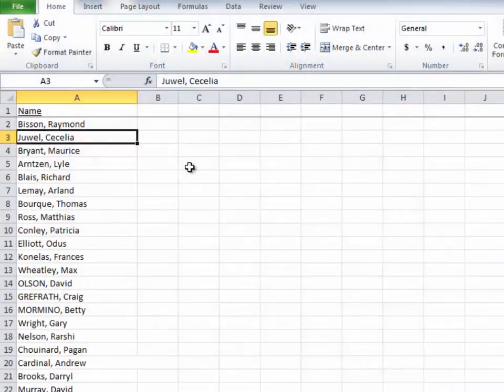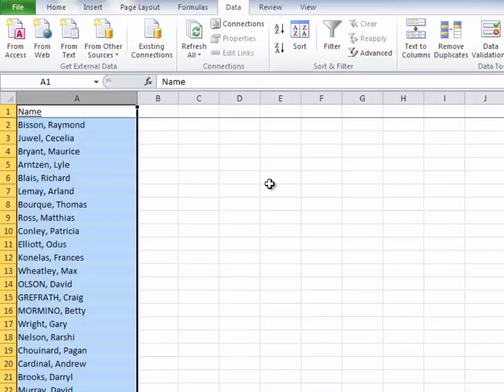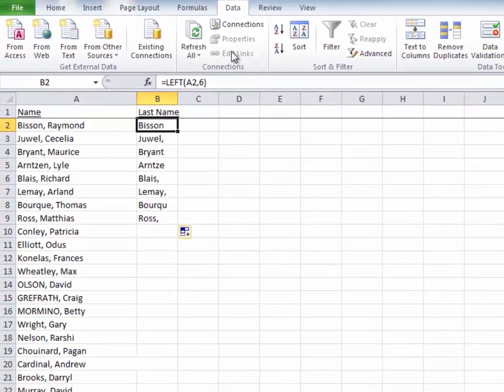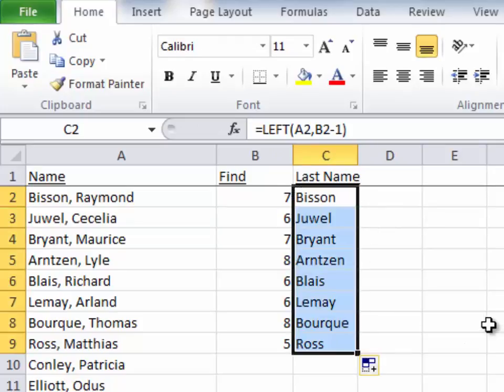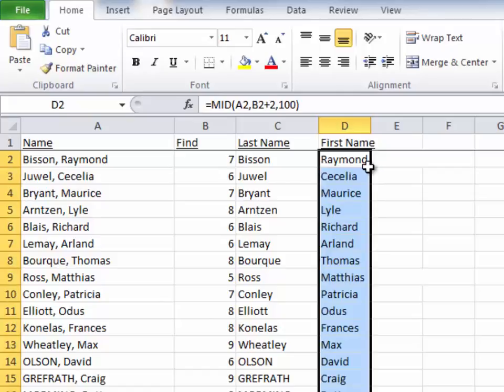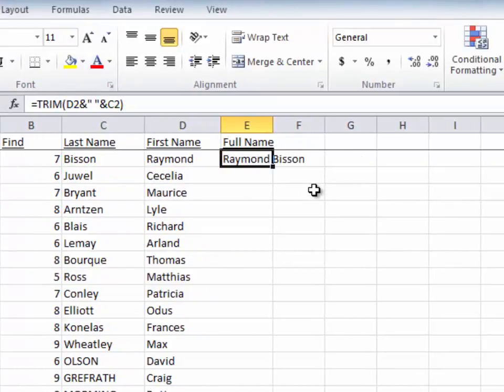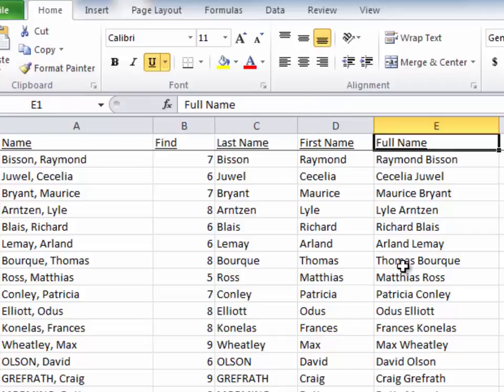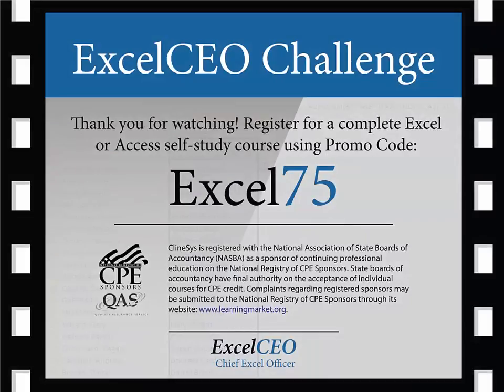Take the Free Microsoft Excel Challenge with ExcelCEO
That video shows some things you can do with Text Functions that very few people know about. If you watch that video and say to yourself "Ho hum, I already know all of that. Nothing real exciting there.", then you probably don't need the course. BUT, if you're like the majority of people who say, ‘THAT is a really cool way to work in Excel’, or ‘That is WAY beyond my current Excel capability’, then you definitely need the course.